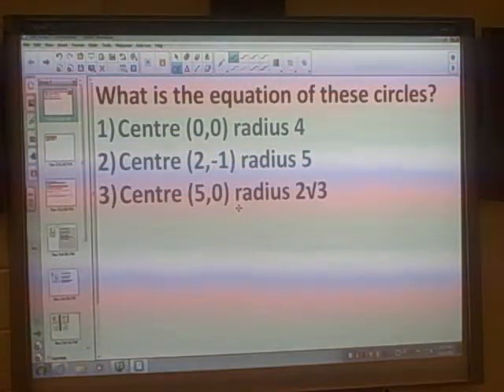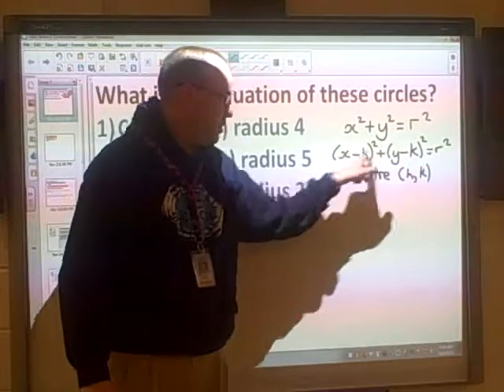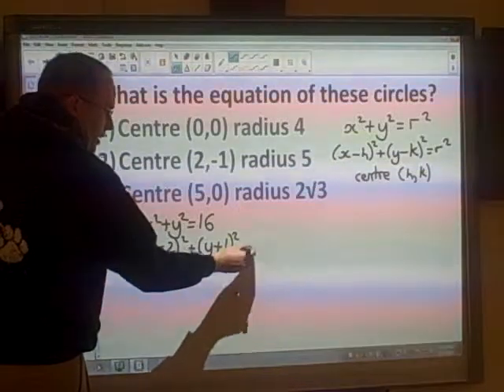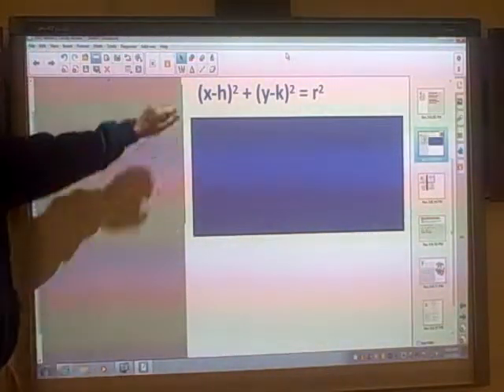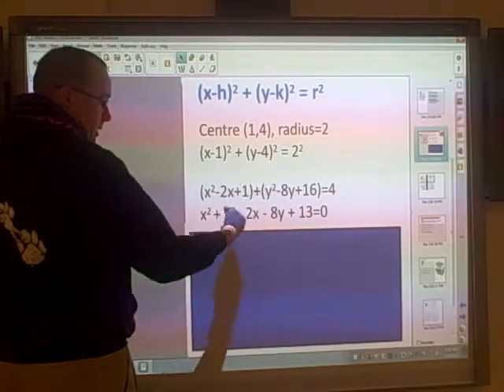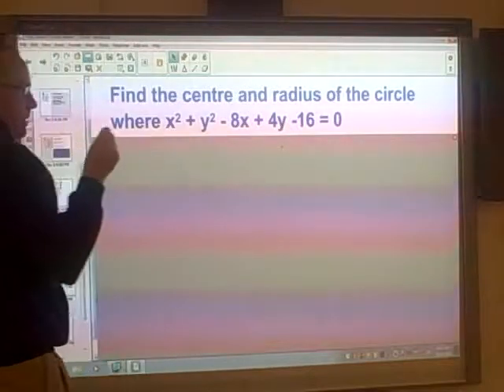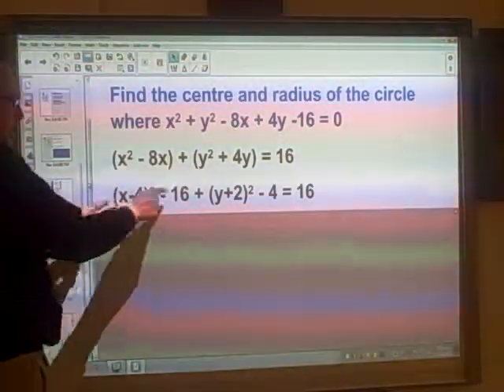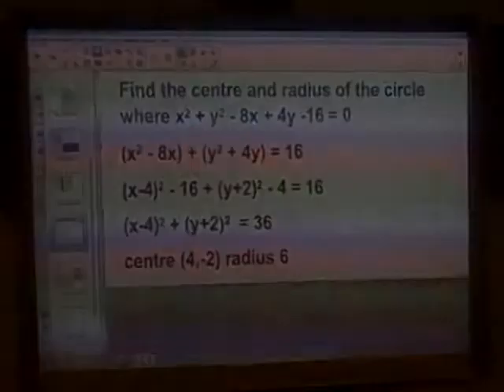2013 AICE 2 Lesson 11.1 Circles review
In case you want a different take on lesson 11.1